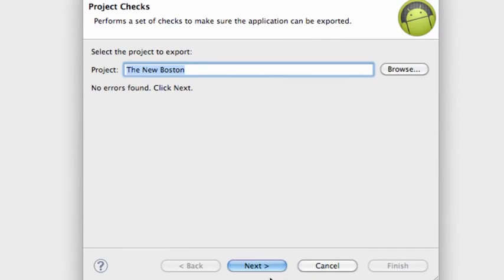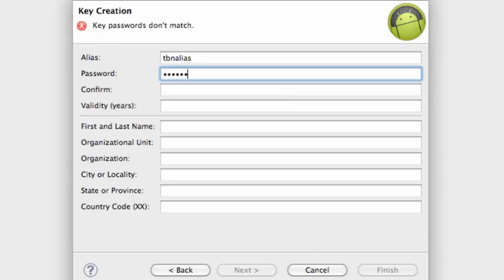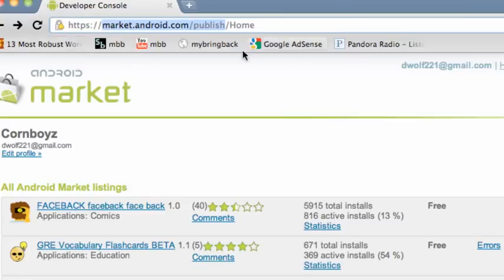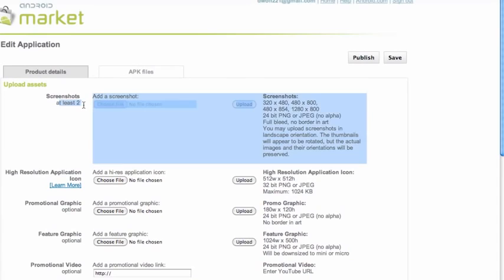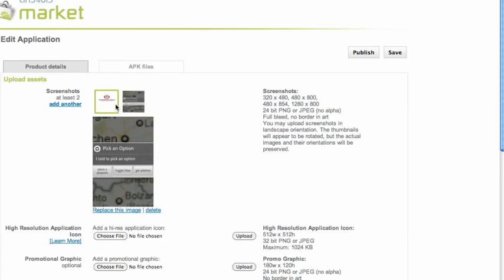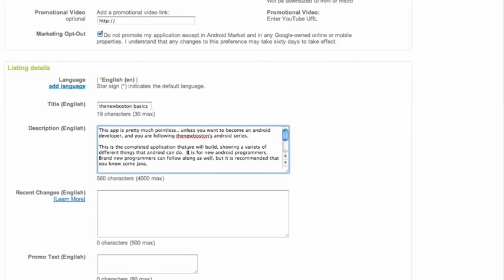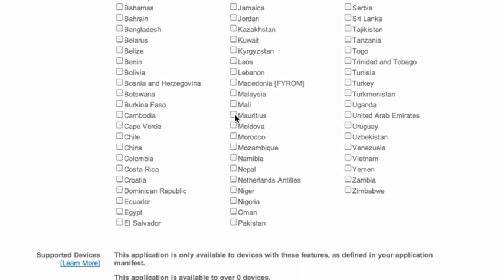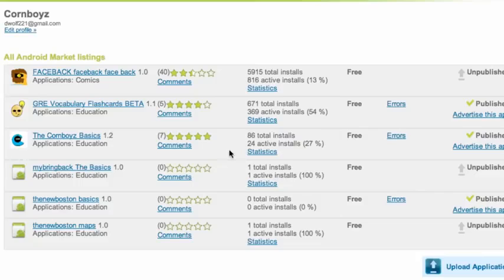Android Application Development Tutorial 199 Putting an App on the Market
Putting an App on the Market